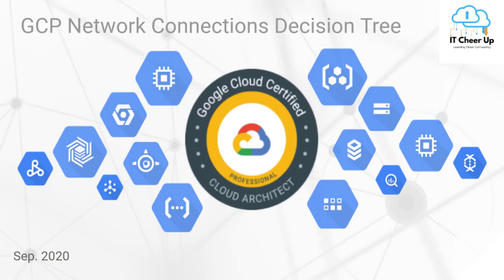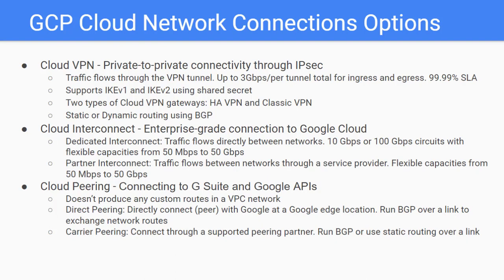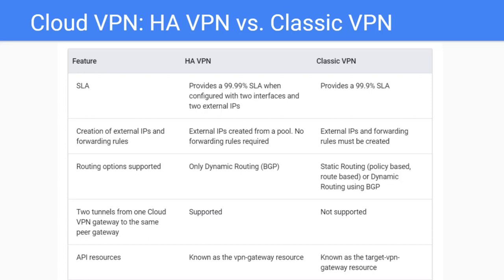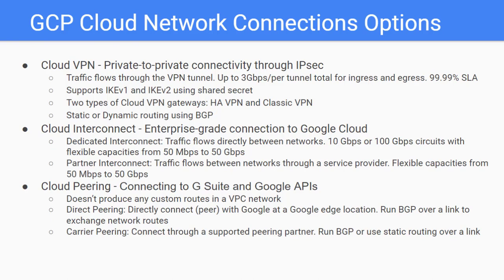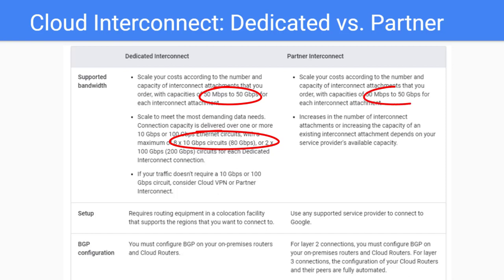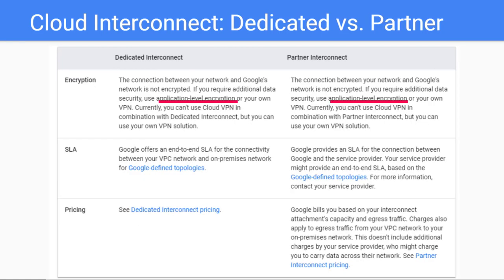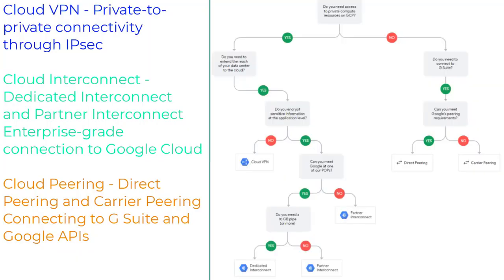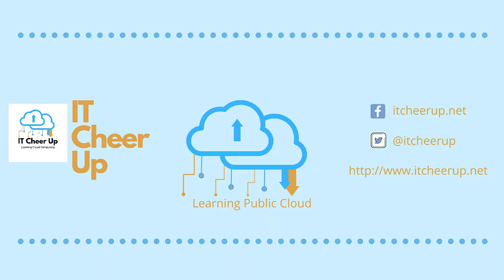Google Cloud Network Connections Decision Tree (GCP PCA Last-minute Cheat Sheet Series)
GCP PCA Last-minute Cheat Sheet: Google Cloud Network Connections Decision Tree among Cloud VPN, Cloud Interconnect, and Cloud Peering